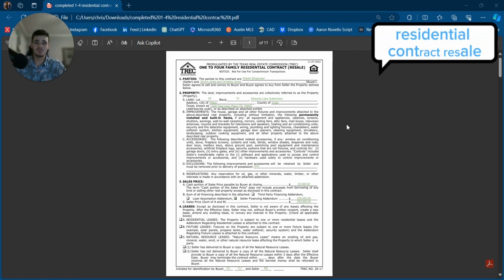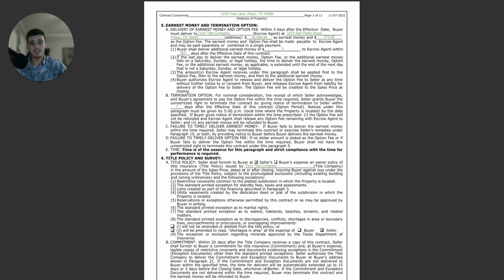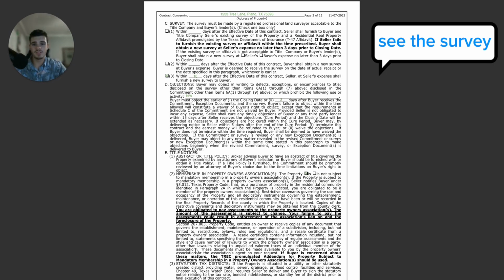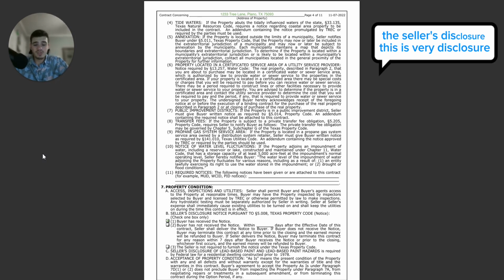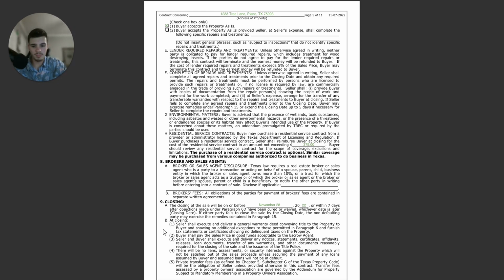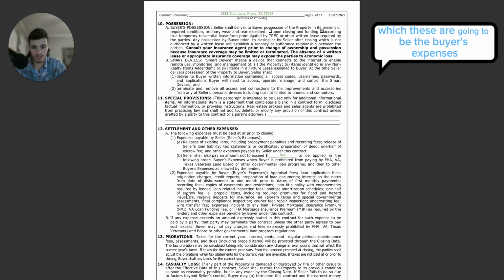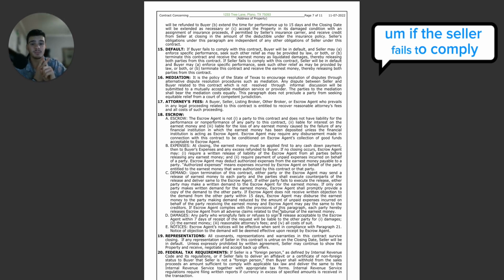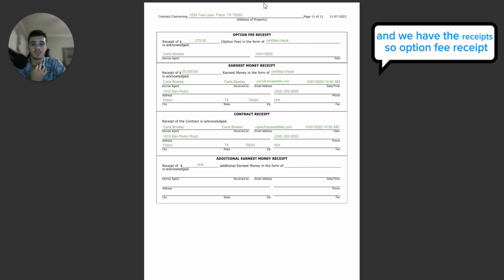Complete Guide To The Texas 1-4 Family Residential Contract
Are you navigating the purchase or sale of a property in Texas? Understanding every clause of your contract is crucial to protect your interests. Join me as I break down the Texas Realtors 1-4 Family Residential Resale Contract (TREC No. 20-17) line by line, ensuring you know exactly what each section entails and what you need to fill in.

In this comprehensive guide, we cover everything from defining the parties involved to detailing the closing costs and everything in between. Whether you are a first-time homebuyer, a seasoned investor, or a real estate professional, this video will equip you with the knowledge to handle your real estate transactions with confidence.

👉 What you'll learn:

Detailed explanations of each section of the contract.
Insights into legal terms and what they mean for you.
Common pitfalls to avoid and tips for both buyers and sellers.
How to fill in each blank in the contract correctly.
📘 This video is perfect for:

First-time homebuyers in Texas.
Sellers preparing to list their 1-4 family home.
Buyers about to write an offer.
Real estate agents looking for a refresher on contract details.
Investors in Texas real estate.
📝 Don’t go into your real estate transaction unprepared! Watch now to master your understanding of this critical document.

💬 Have any questions about the contract or real estate in Texas? I love to help out and may feature your question in an upcoming video!